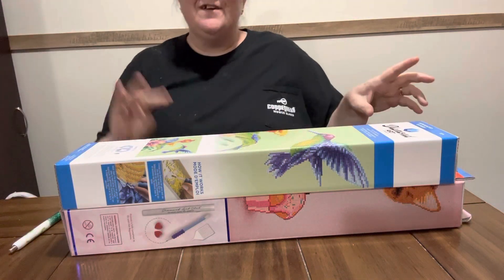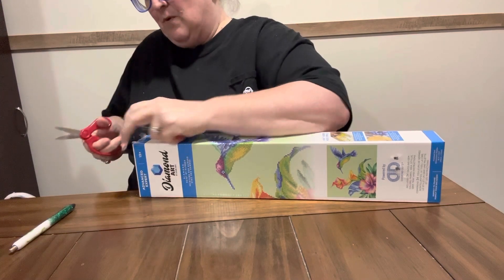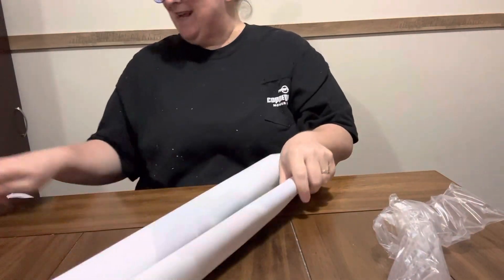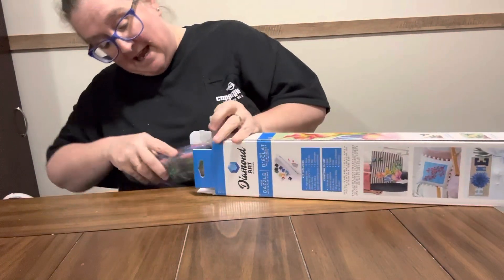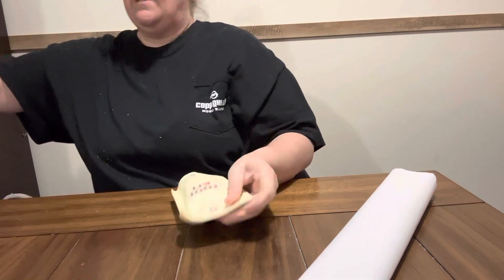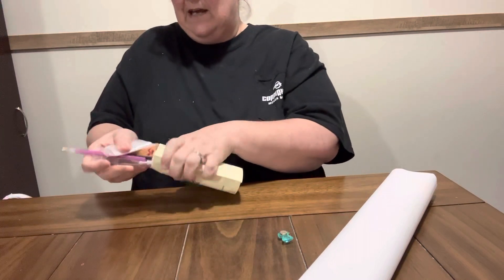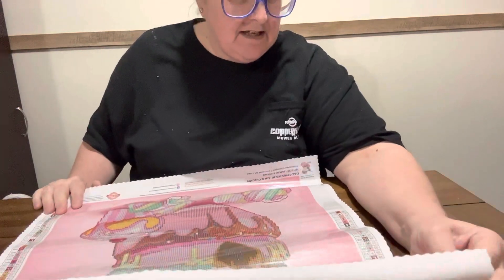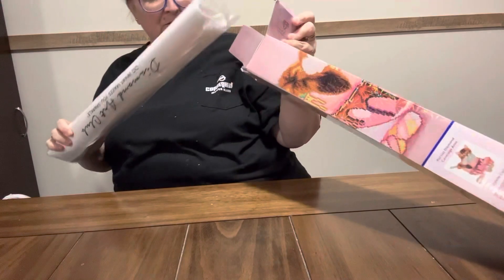Diamond Painting Unboxing-Hobby Lobby Clearance